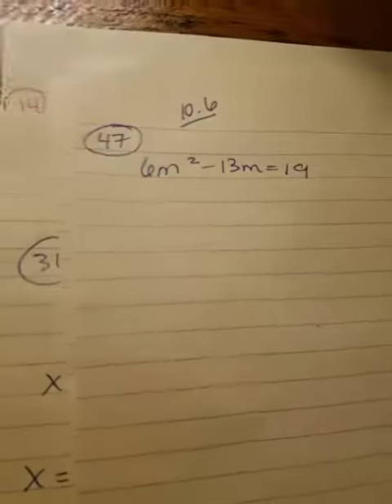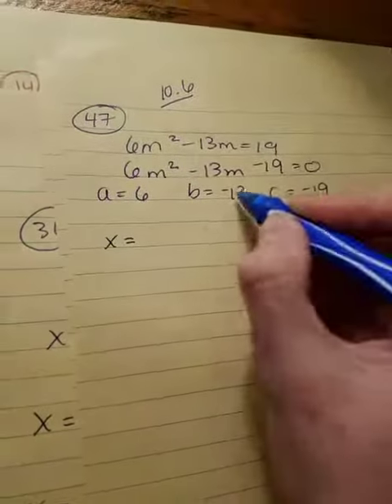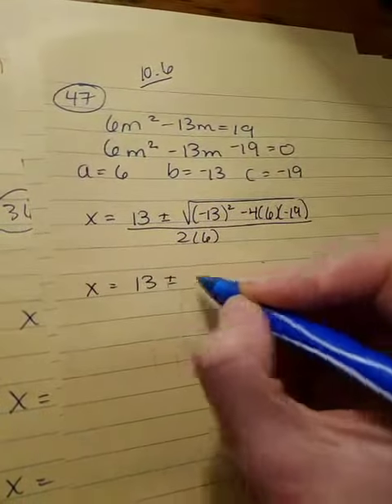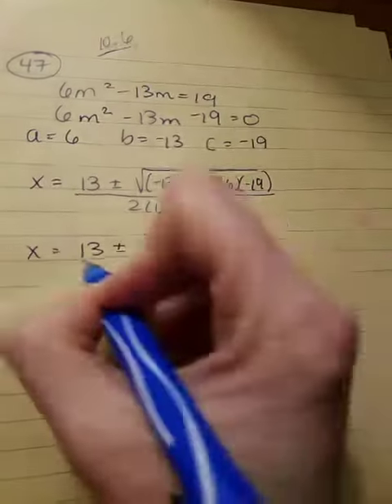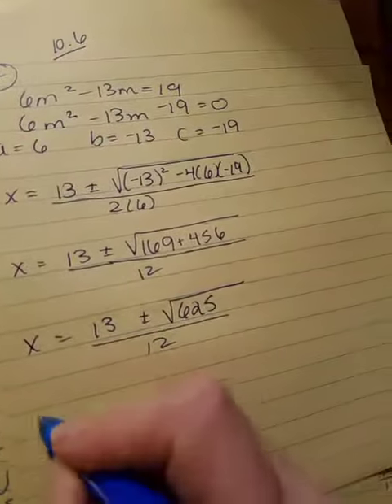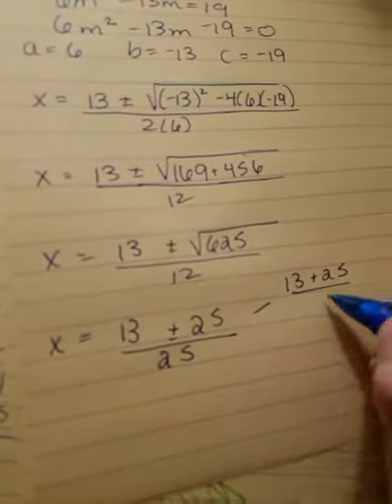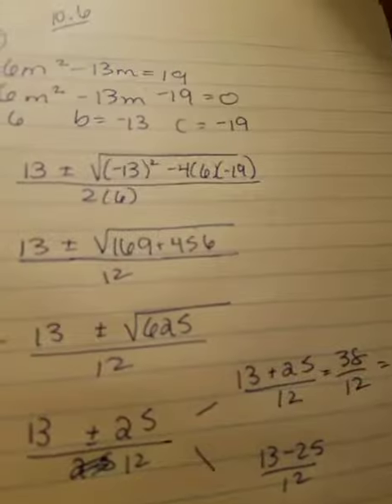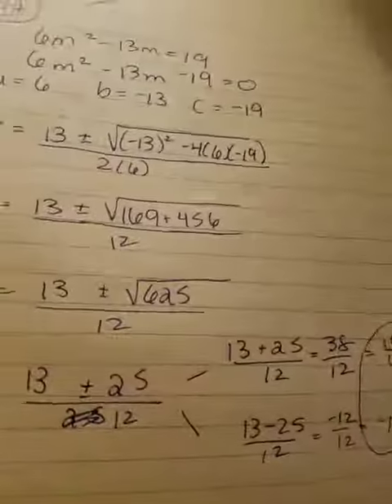A1P2CPA #47 on 10 6 worksheet